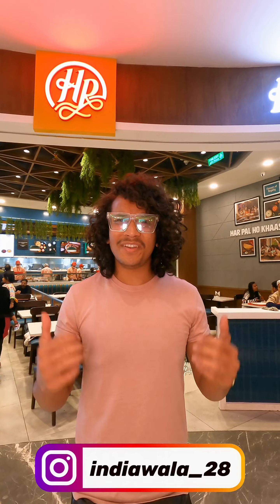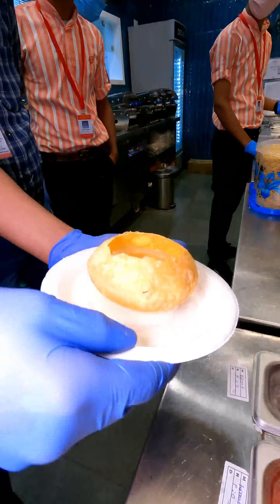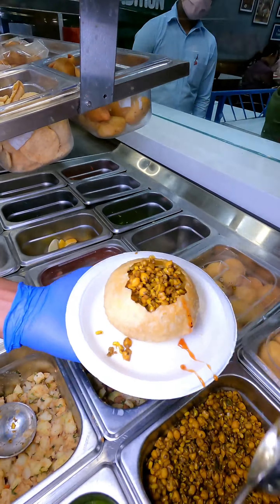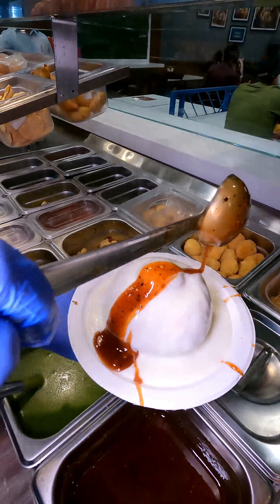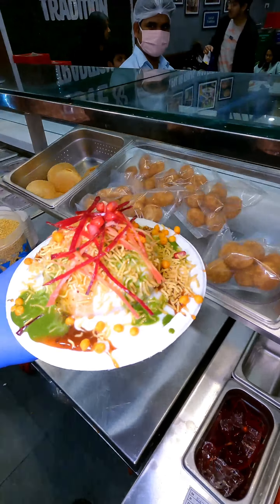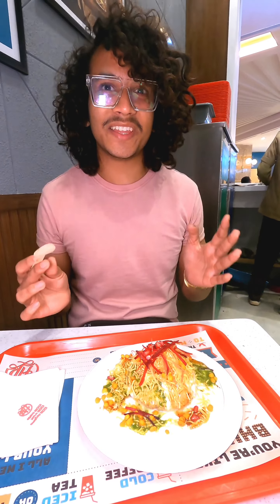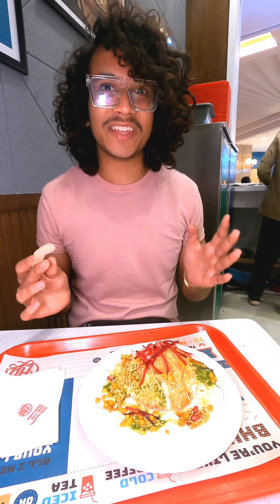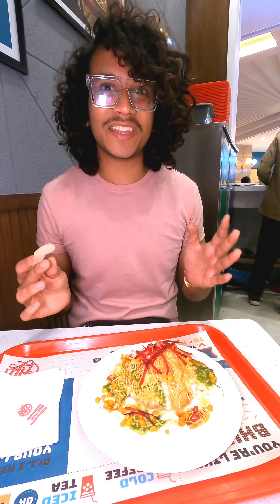Haldiram's Raj Kachori 😍 // phoenix citadel mall // indore